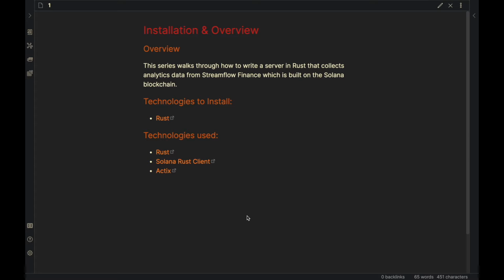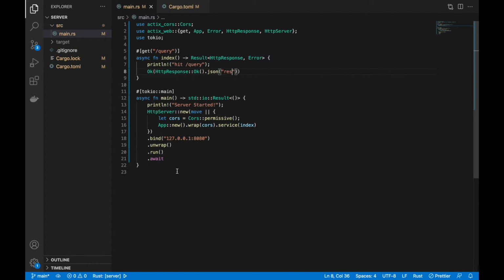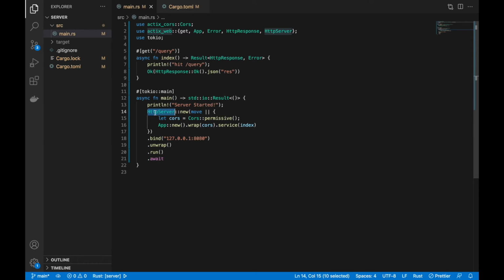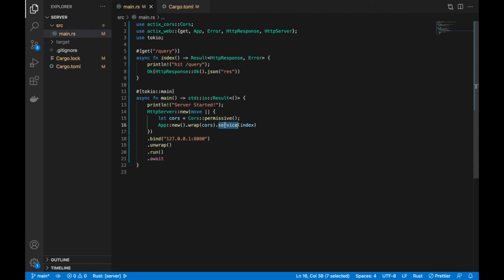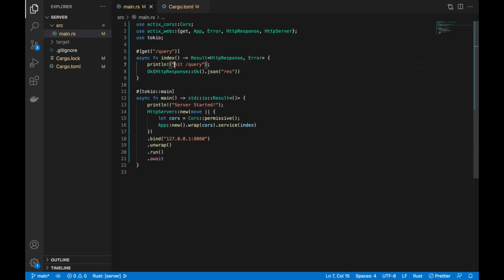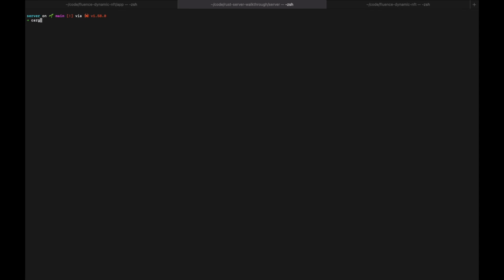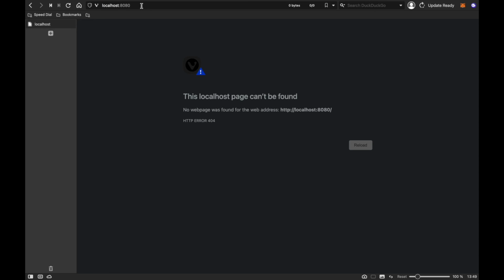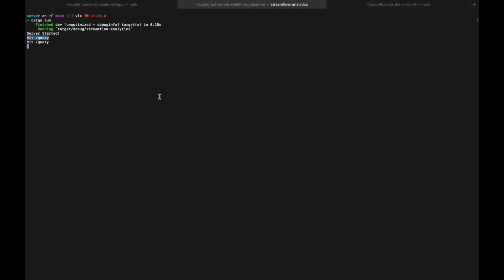Solana Analytics Rust Server Walkthrough | Video #1 Installation and Server Setup